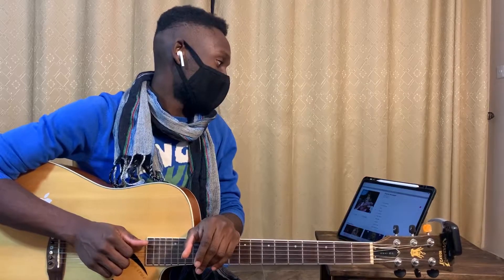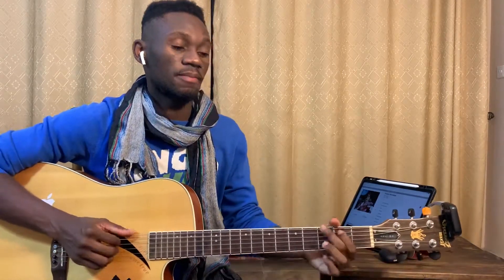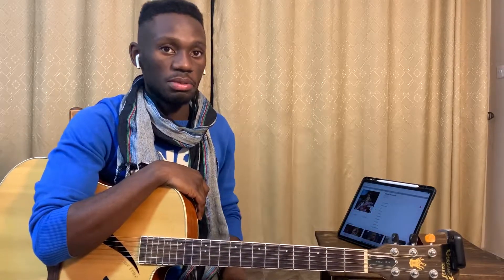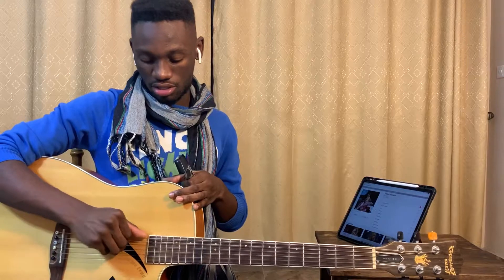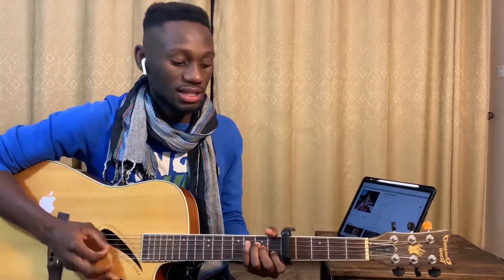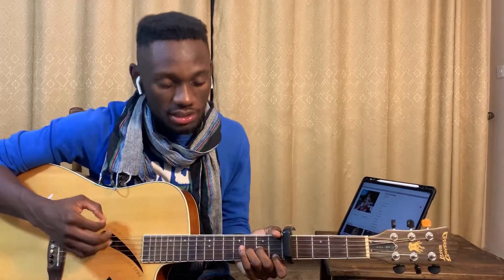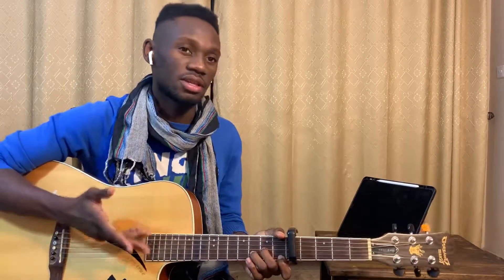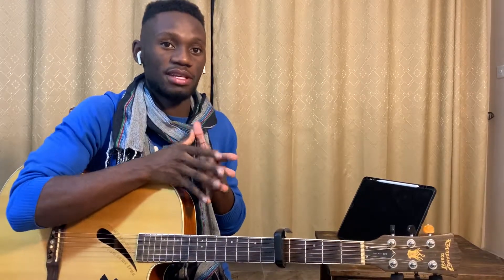Future Nostalgia |Dua Lipa| Acoustic interpretations and guitar chords (mini-tutorial)